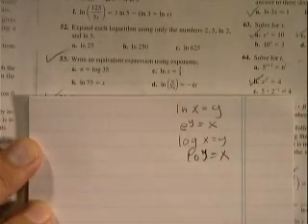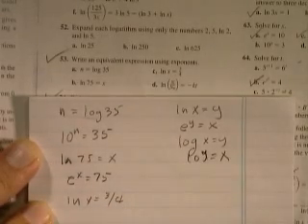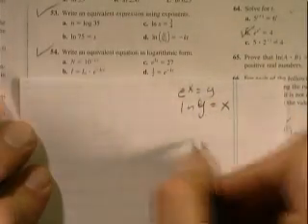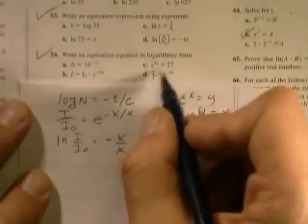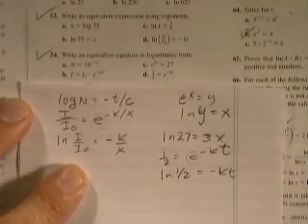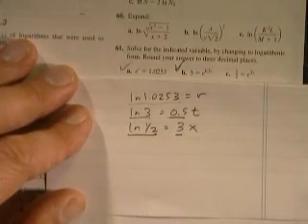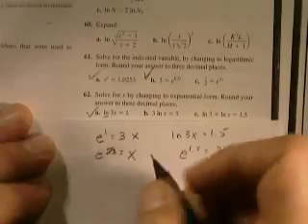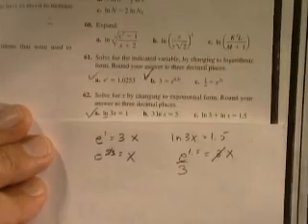Problems 53 54 61 62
Homework Math 110 pages 361-365